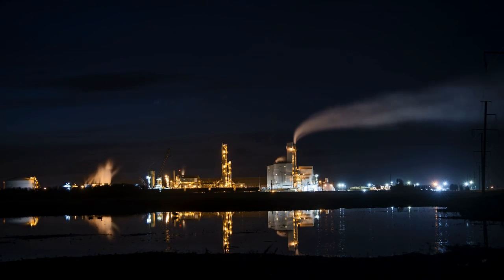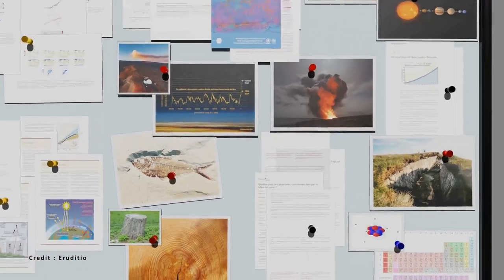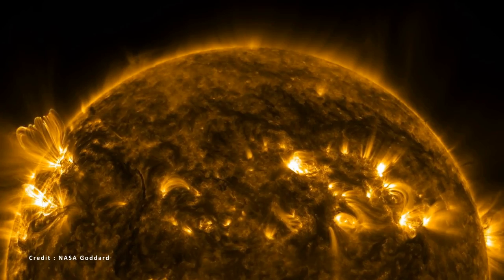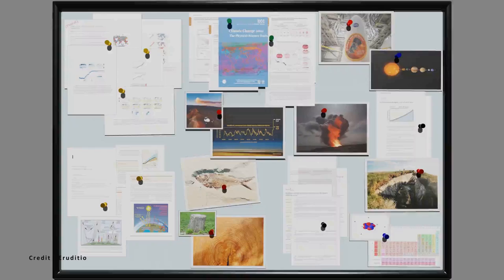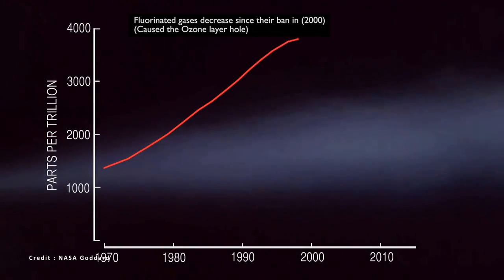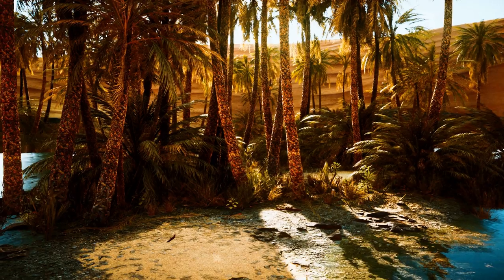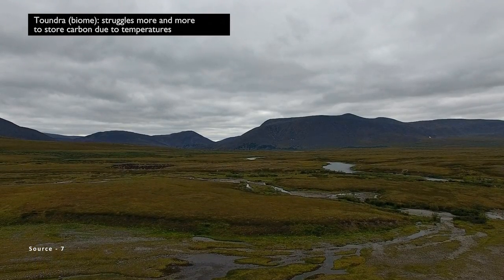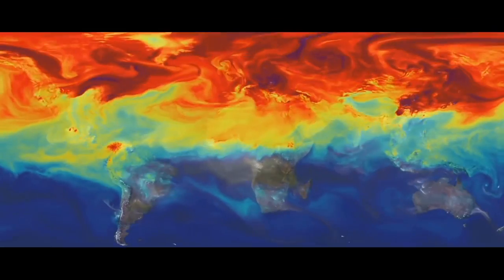The Greatest Ticking Bomb (& Climatology Basics)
Climate change can be difficult to understand and is wrongly attacked as fake news.
In this video I explain:
- Climate change the scientific evidences behind
- How scientists can trace back temperatures in far in the past (proxies, isotopes, glaciology...)
- What hyper thermal events are and when they happened on earth
- How permafrost thawing/melting could impact humanity

Chapters:
000 Intro
0:32 Climatologie Vulgarisée
2:30 Les Causes Naturelles
6:05 La Bombe à Retardement
Sources:
1. Osman, M.B. et Al., Globally resolved surface temperatures since the Last Glacial Maximum. Nature 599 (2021)
2. Le Treut, H. et Al., Historical Overview of Climate Change Science (2007)
3. Legras B., et Al., Les propriétés communes des gaz à effet de serre, Planet Terre - ISSN 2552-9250
5. Rapport du GIEC (IPCC), Climate Change 2021: The physical Science Basis (2021)
1. The Awakening - Patrick Patrikios
2. Looping Ascent - Joel Cummins
3. Alone - Emmit Fenn
4. Depth Fuse - French Fuse
Writing, 3D, Editing, videos choices: Khalid from Eruditio Productions
Voiceover: Khalid from Eruditio Productions

Reproduction of Eruditio videos:
- Using Eruditio Production sequences is authorized with the condition of citing the channel in video AND in description
- Using Eruditio Production sequences showing the author or any member of the team is NOT authorized.
- NASA sequences are public domain
- for Envato sequences check their website